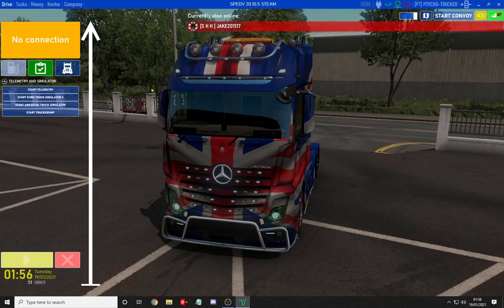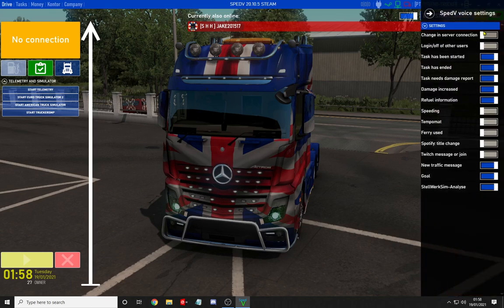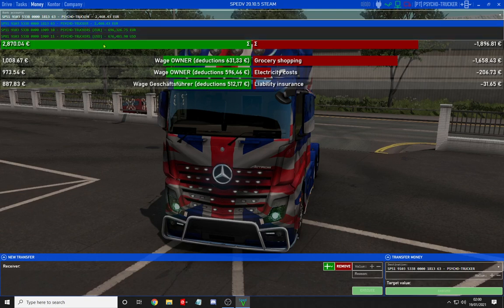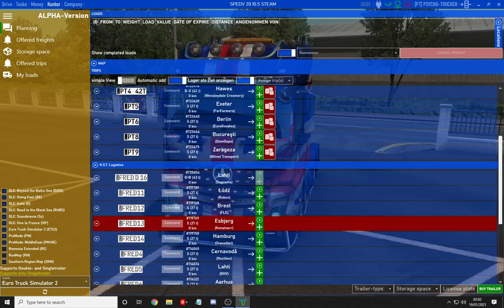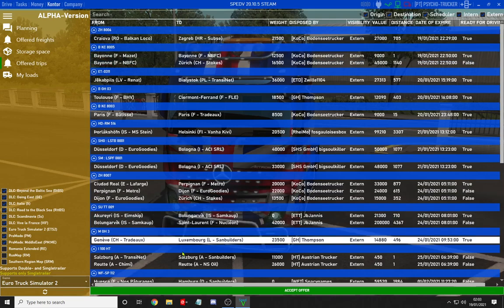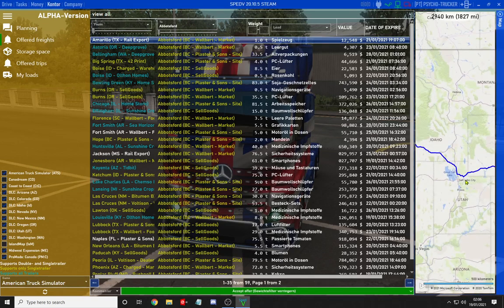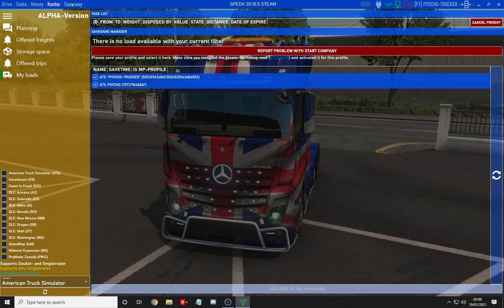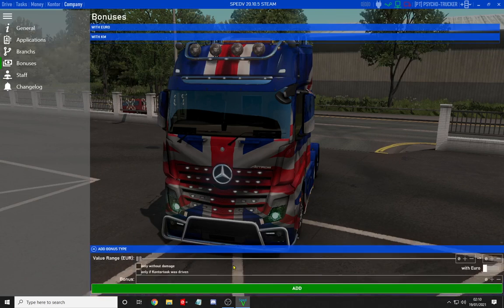spedv features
in this video we will look at the features available for spedv to give you a small idea of what you can do with the software